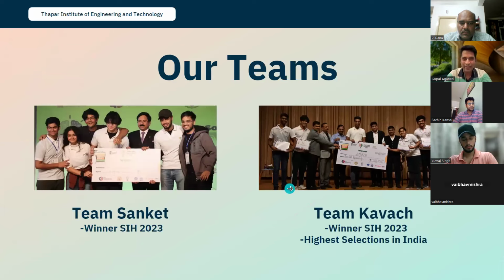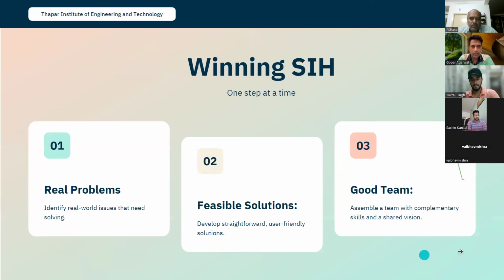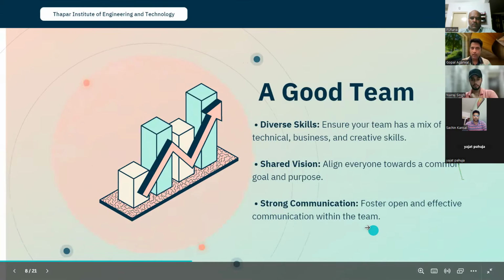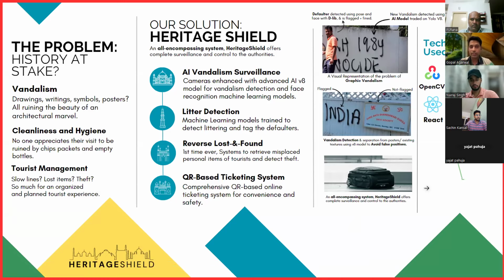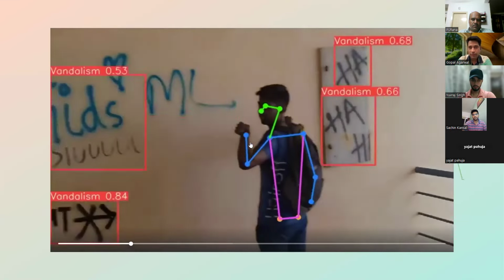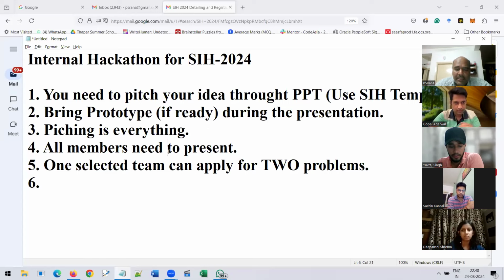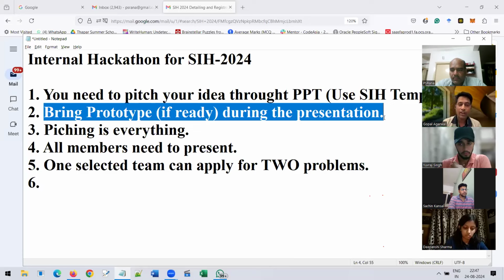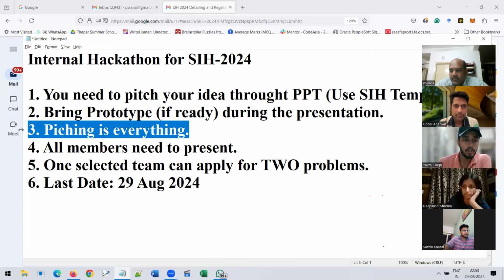SIH 2024 Guidance, Problem Selection, Internal Hackathon, Discussion and FAQs | Aug 24 2024 10:00 PM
SIH 2024 Guidance, Problem Selection, Internal-Hackathon, Discussion and FAQs | Aug 24, 2024 10:00 PM India | Zoom